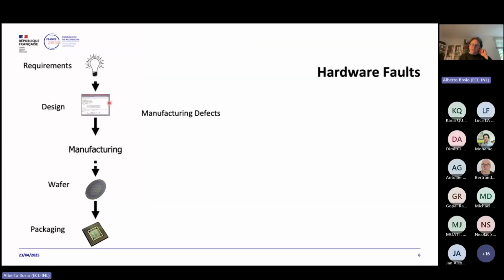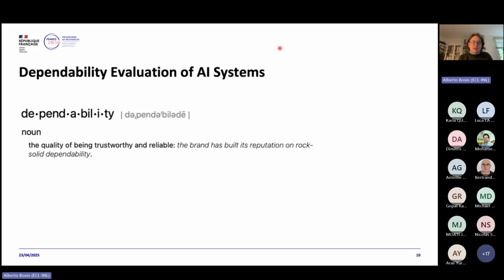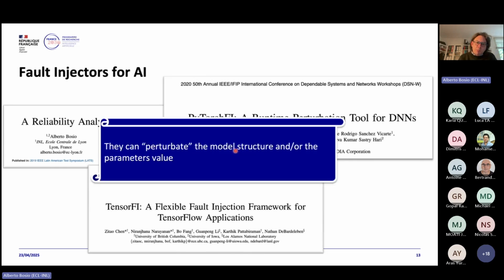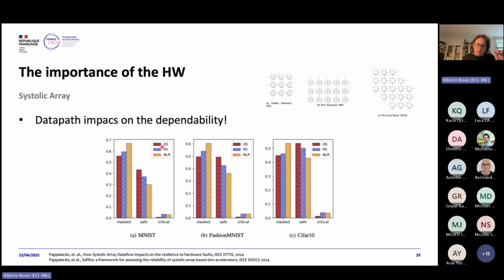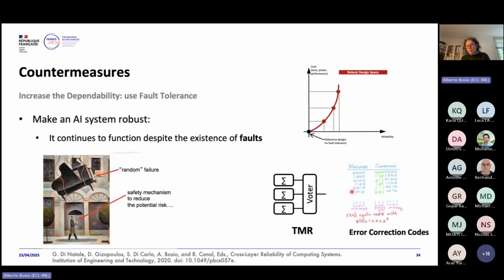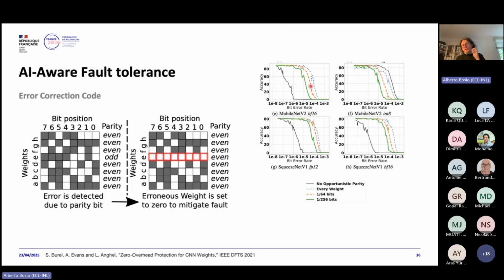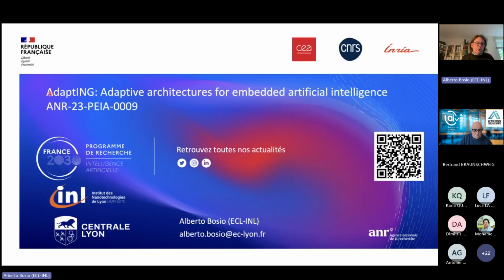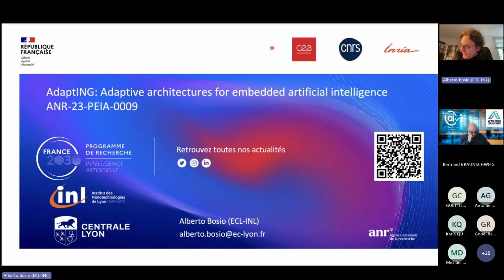ATRASS Seminar #4: Trustworthy AI: The role of the Hardware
A presentation by Alberto Bosio, Research engineer, Full professor, Ecole Centrale Lyon

In the recent years, AI algorithms became so accurate that started to
surpass human being in a wide range of tasks and are now currently used in
applications that would be considered science-fiction only few years (months) ago. As AI advances across economies and societies, stakeholder communities are actively exploring how best to encourage the design, development, deployment and use of AI that is human-centered and trustworthy. Trustworthiness is a wide multi-disciplinary research field including mathematics and computer science for which the goal is to evaluate Fairness, Transparency, Explainability and Robustness of a given AI model knowing the data used for training and validation. However, one of the neglected aspects is the role of the hardware used to deploy the final application. Indeed, hardware is subject to external perturbations that can jeopardize the execution of AI workloads leading to misclassification and eventually to dramatic consequences when AI is used in safety-critical applications, such as autonomous driving. This talk will present the main hardware threats and discusses the main consequences on the choice of a given hardware architecture to achieve by design Trustworthiness